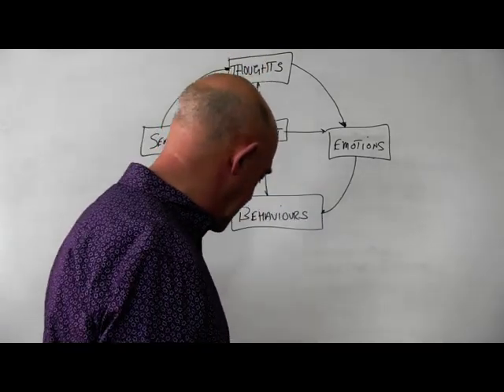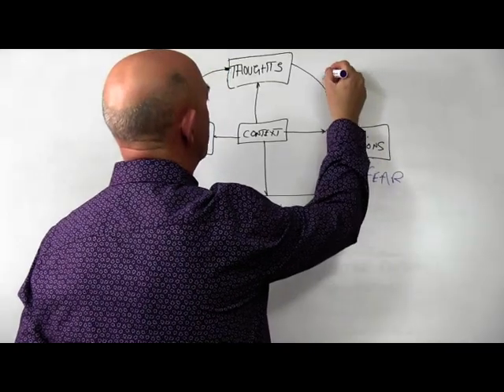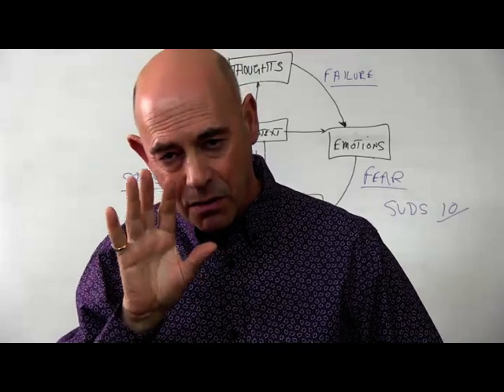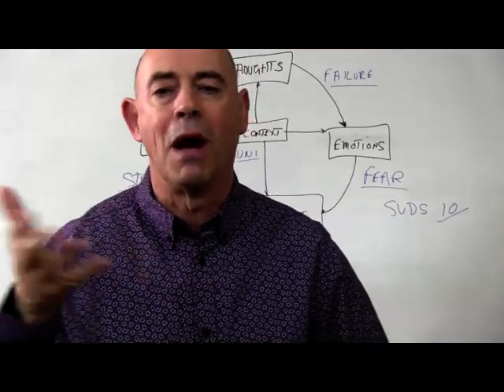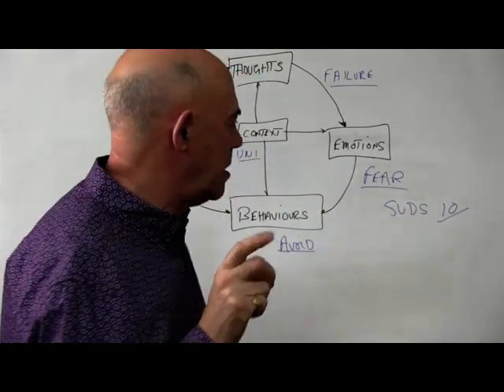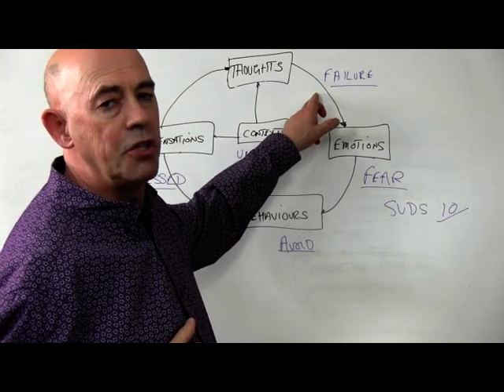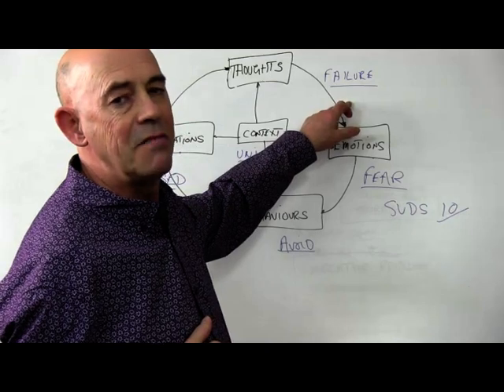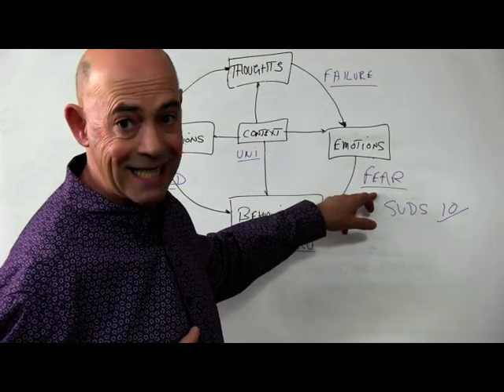How GAD works to keep you stuck and the beginning of a way out of it.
In this longer video I reveal the Self Help CBT structure of a GAD problem then I show you in exact detail how I started the process of resolving it for a client.